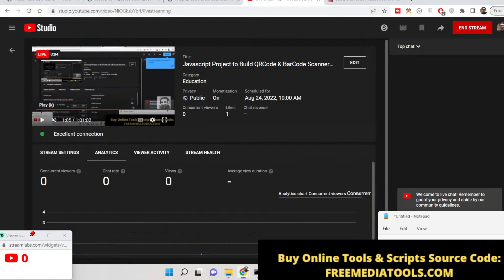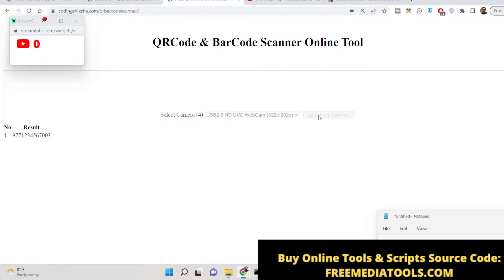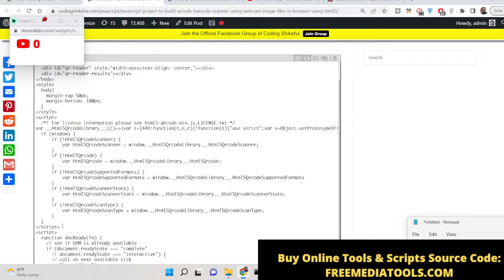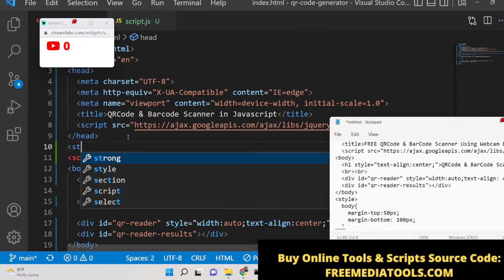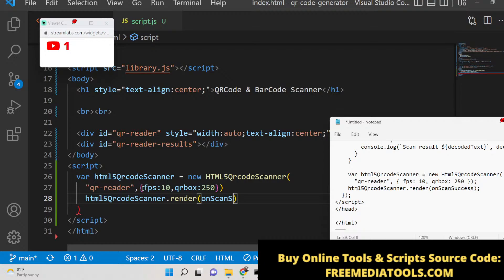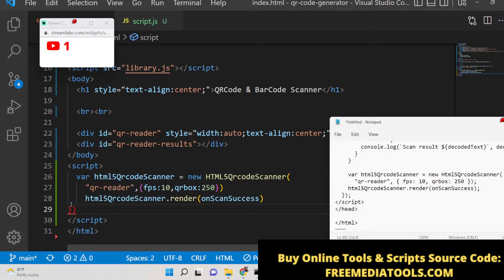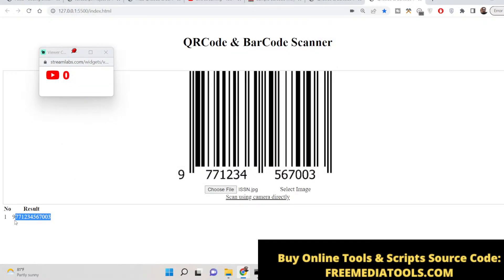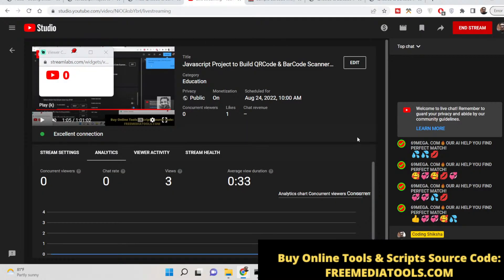Javascript Project to Build QRCode & BarCode Scanner Using Webcam & Image Files in Browser